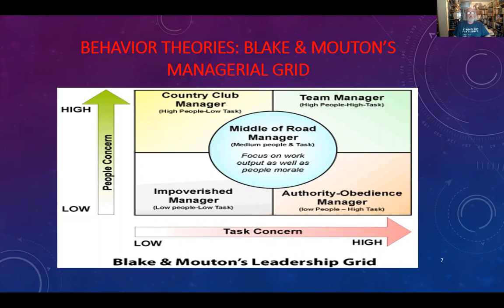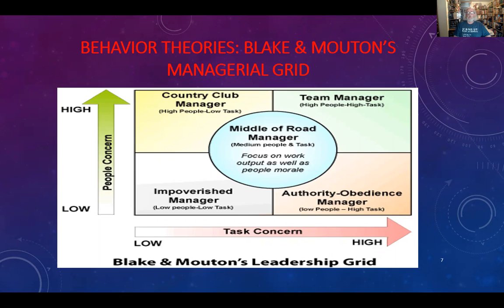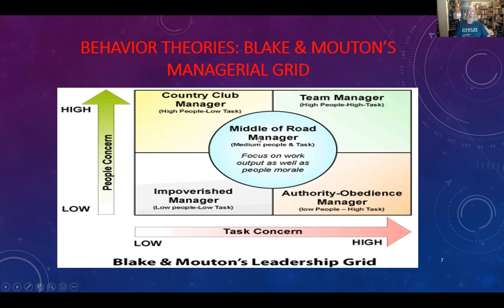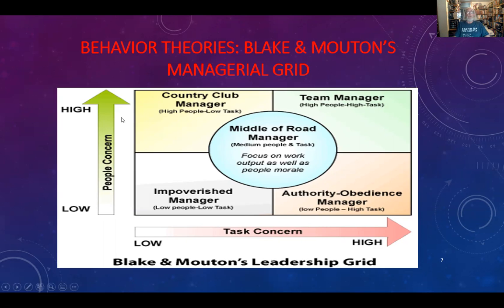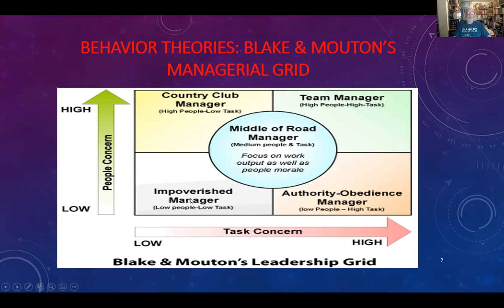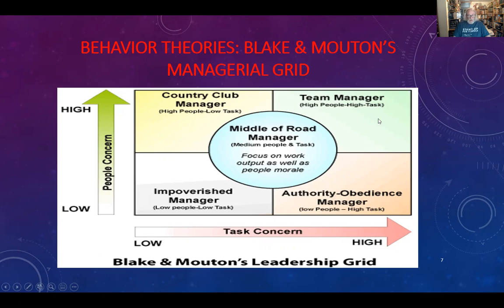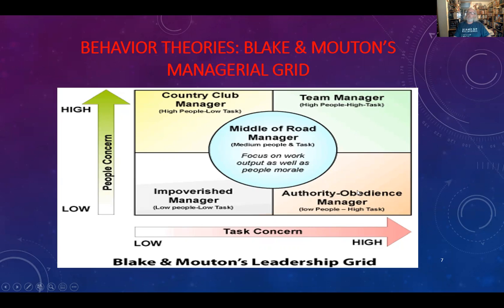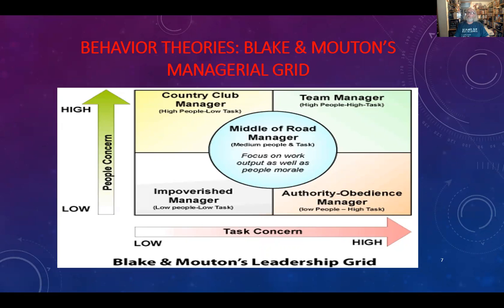Dr Eames Ch 5 Blake and Mouton's Managerial Grid (7:28)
This web video discusses Blake & Mouton's Managerial Grid as a behavioral theory of leadership.